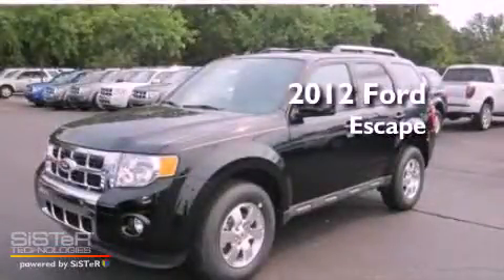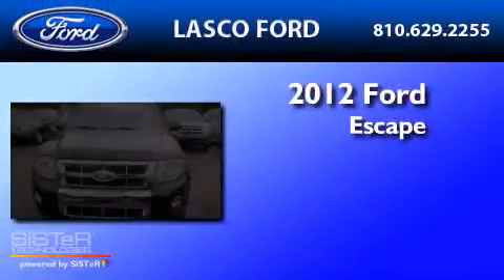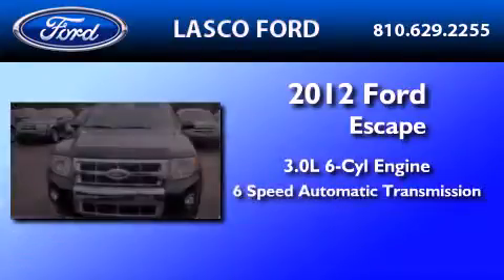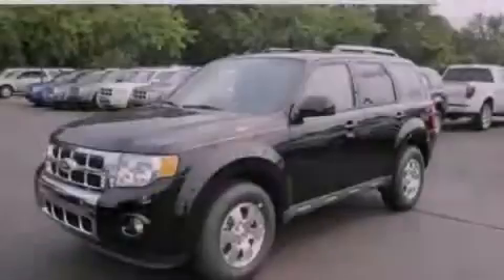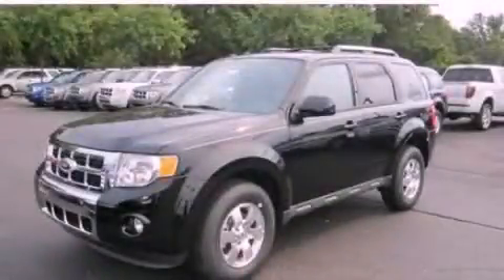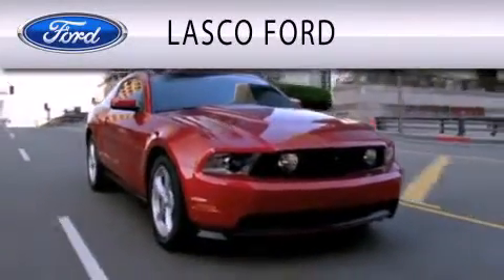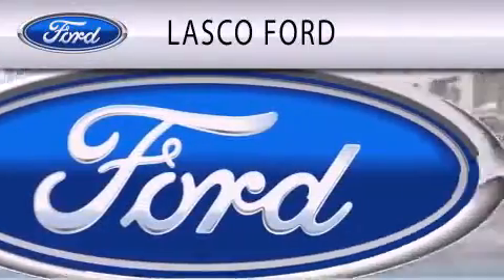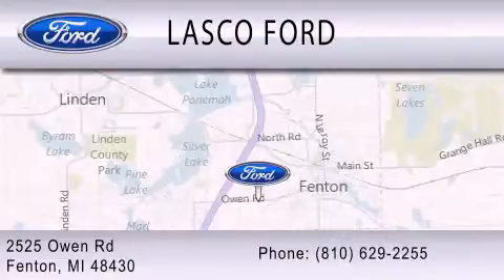2012 FORD ESCAPE MI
Year : 2012

 Make : FORD

 Model : ESCAPE

 Engine : 3.0L V6

 Trans . : AUTO 6SPD

 Exterior : BLACK

 Lasco Ford

 2525 Owen Road